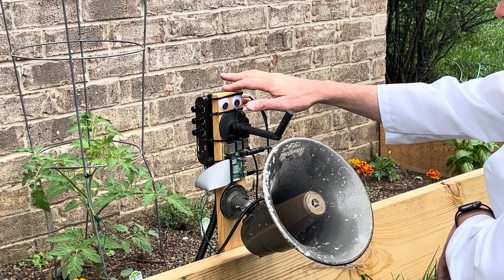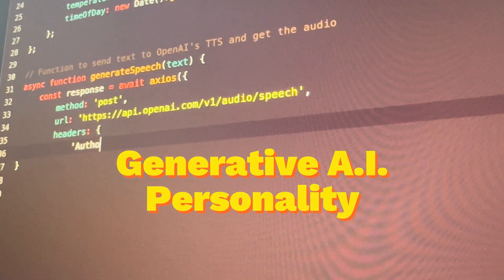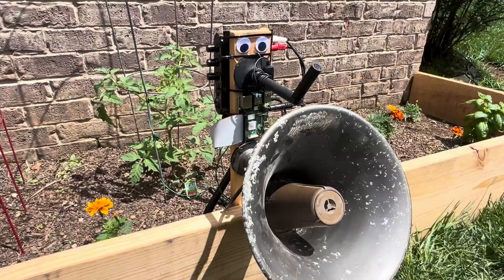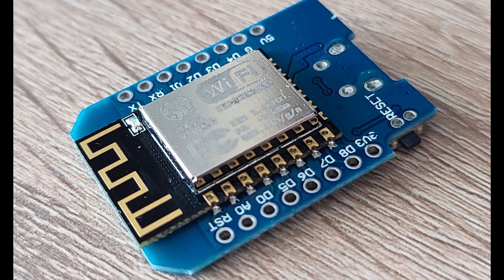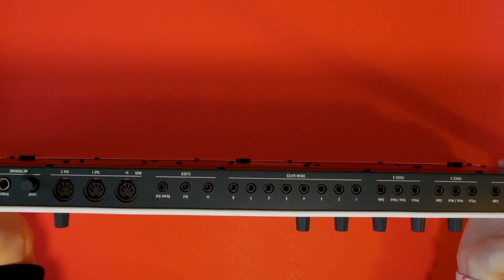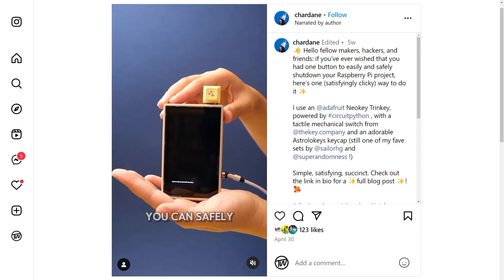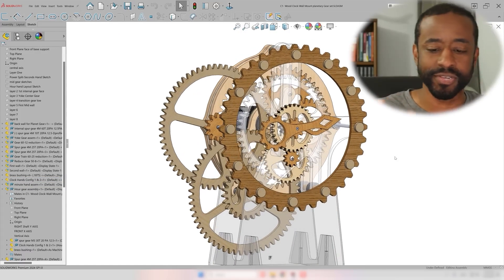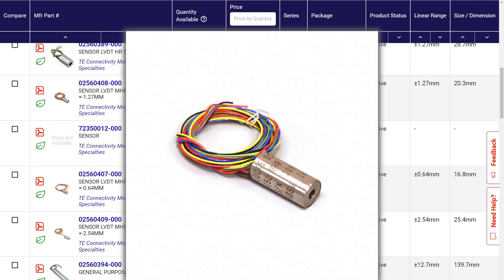Chard GPT [Maker Update] | Maker.io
This week on Maker Update: talking with your plants, 3D printed light sculpture, building a blinky patch bay, magic shutdown, custom gears, and a crash course on every Dremel bit.

Talk to Anything Using AI by Matt Reed 0:26

=More Projects=

Light Geometry: Building a Voronoi LED Uplight Decorative Lamp By andrei.erdei 1:34

Building a Keystep Pro Patch Bay by Blitz City DIY 2:35

=Tips & Tools=

Magic Shutdown Button for Raspberry Pi by Charlyn Gonda 3:02

How to Use Every Dremel Bit by Log's Carving Club (via Gar's Tips and Tools) 3:24

How to Make Custom Gears for Beginners Jeremy Fielding 3:47

=DigiKey Spotlight=

Sensors on DigiKey 4:08